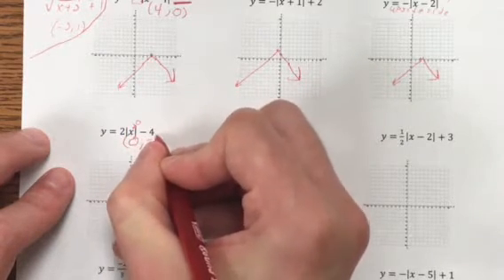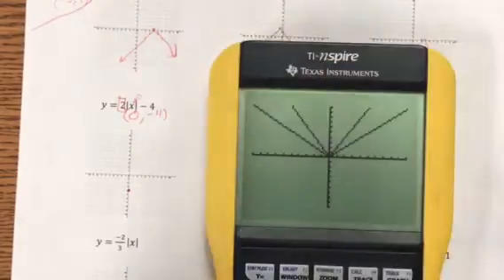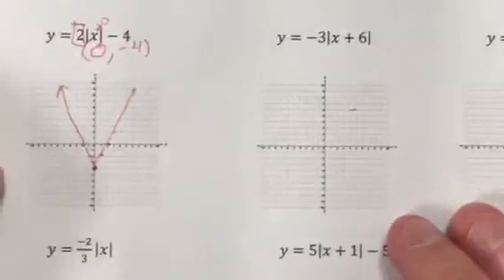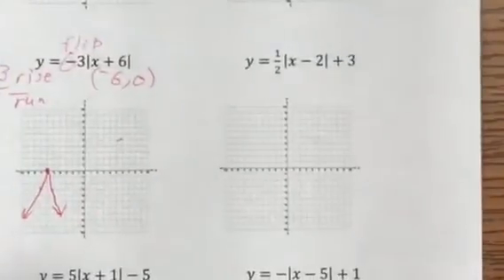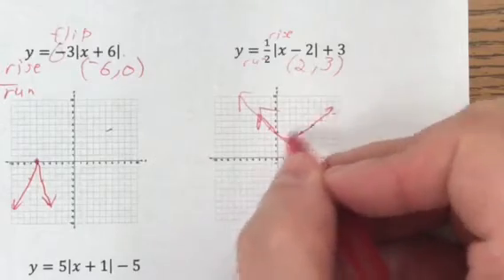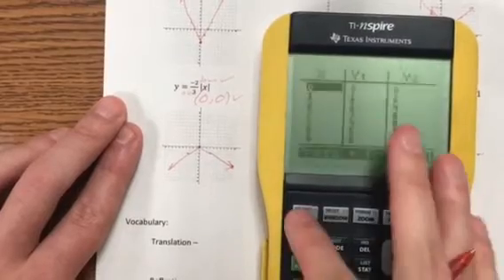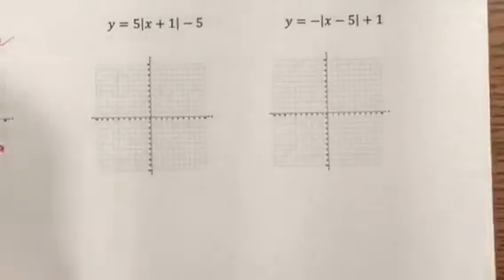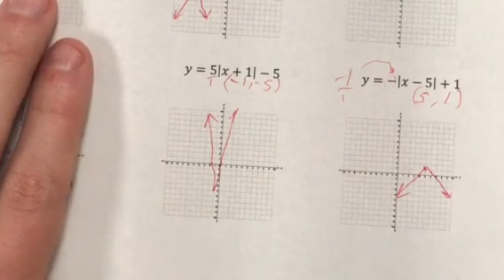Graphing Absolute Value Functions Through Transformations Pt.2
This is a transformational walk-through of how to graph an absolute value function. Includes translations, reflections, and vertical stretches